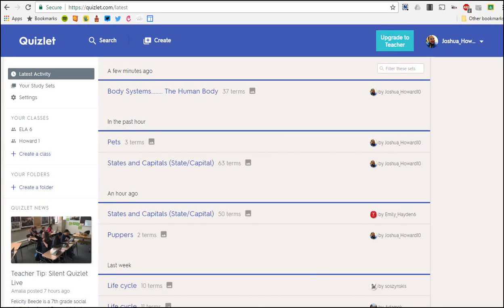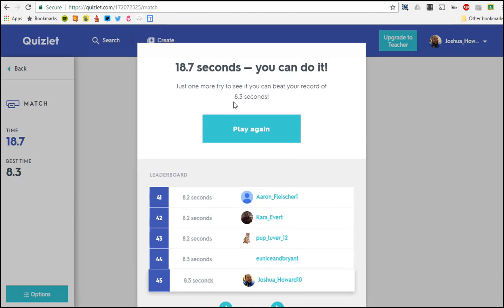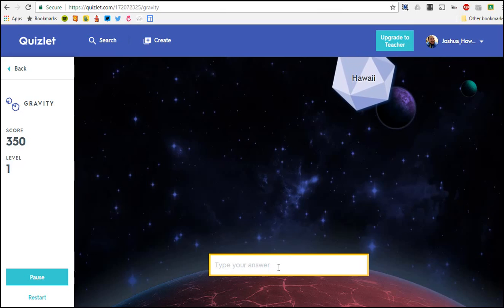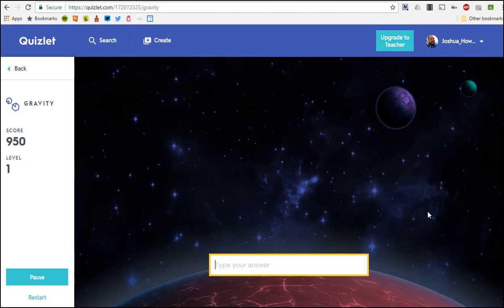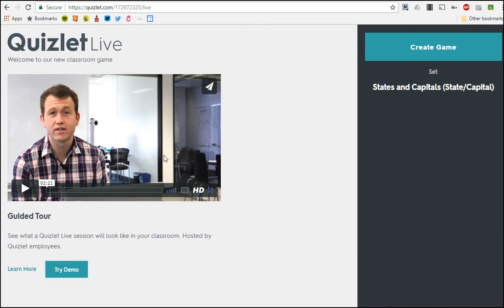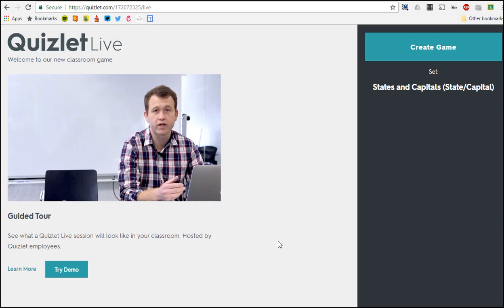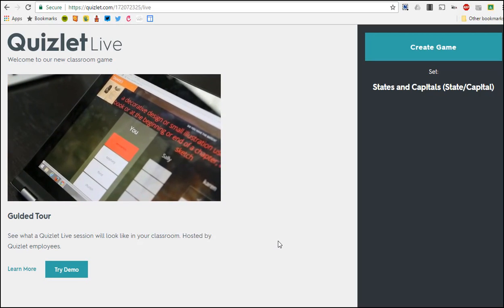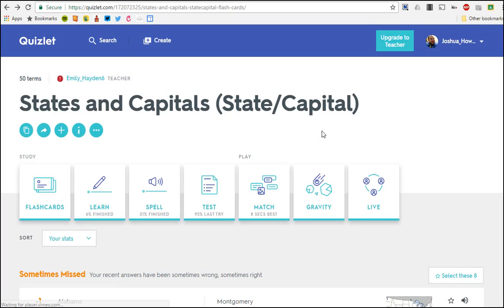Quizlet - Games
Fps Ed Tech